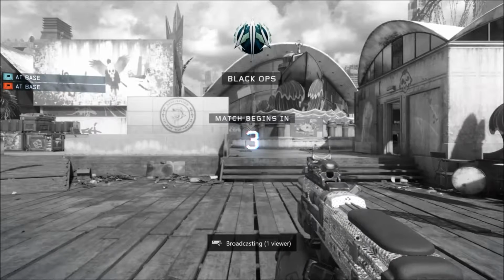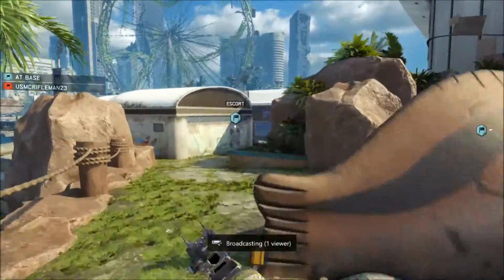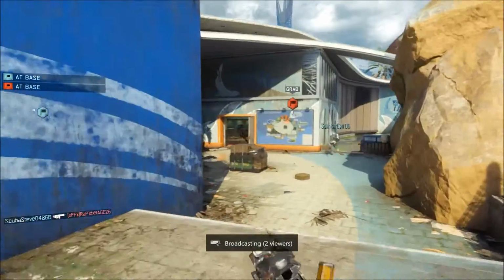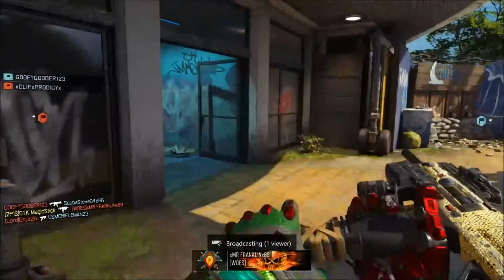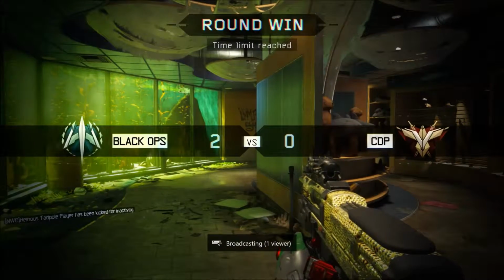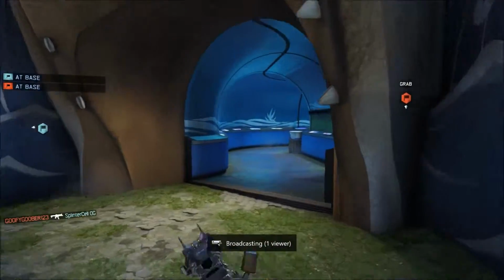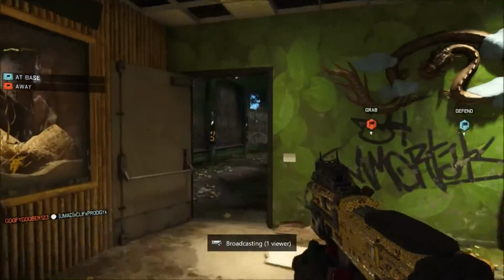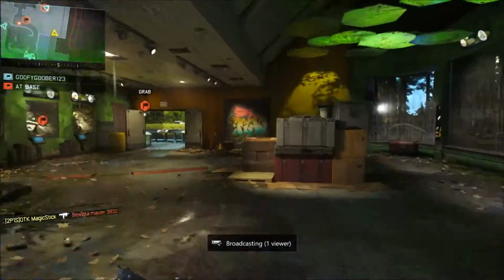OTK MagicStick: COD ® Black Ops III CTF Aquarium Commentary mothership unleashed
live commentary on aquarium. Going off and getting a mother ship to win the game.  Please let me know what you think, what you would like to see etc...